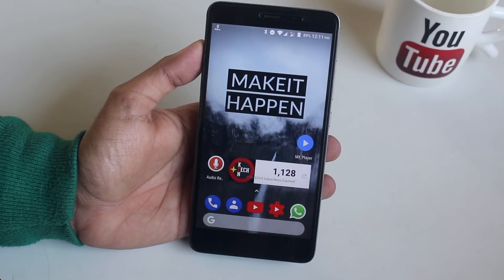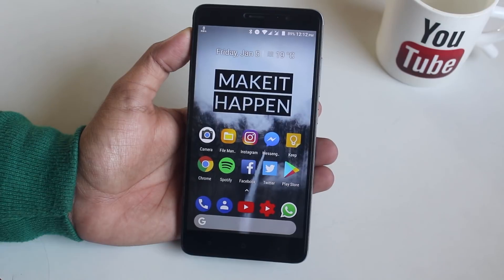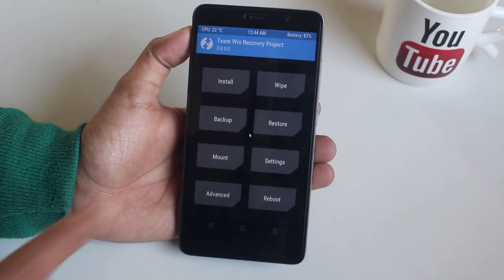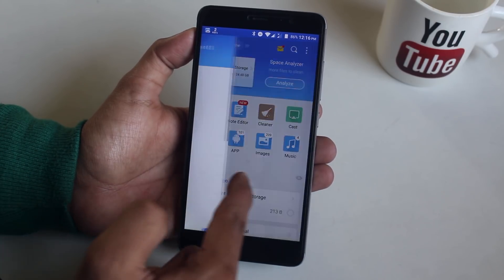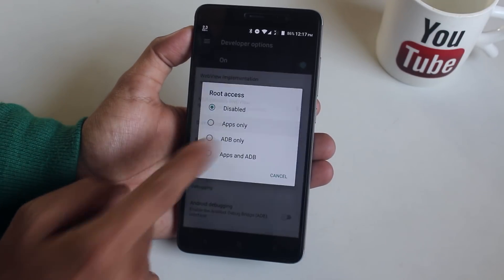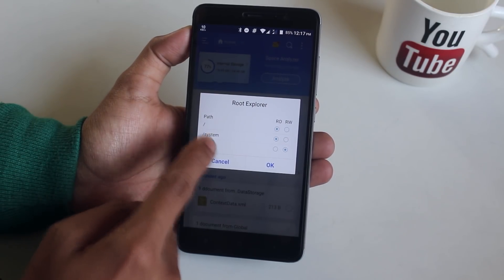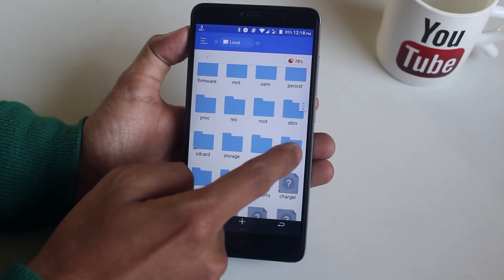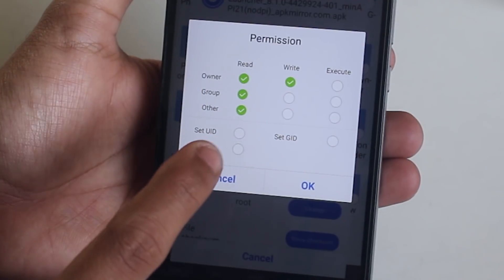Swipe Left of Pixel Launcher to get Google Now Cards feature! How To | Guide | [ROOT]